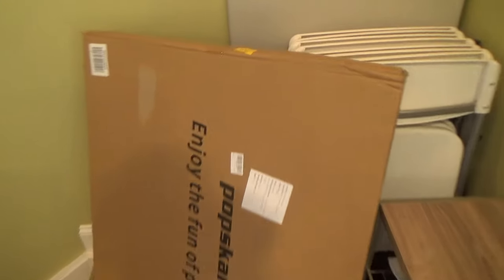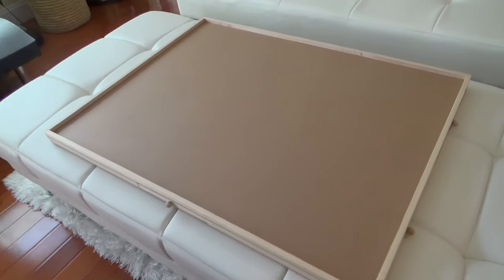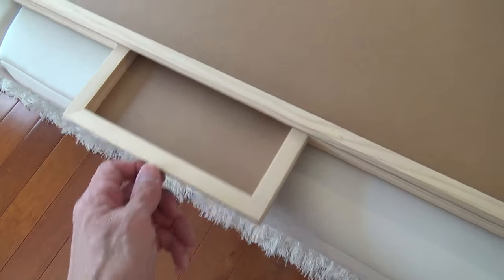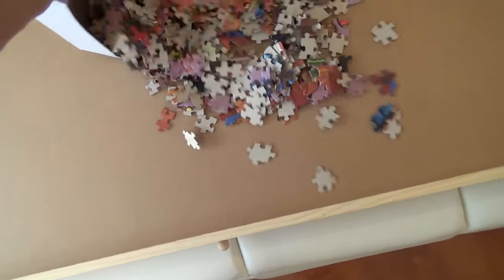POPSKARRY JIGSAW PUZZLE BOARD PORTABLE PUZZLE TABLE WITH 6 DRAWERS AND COVERS UNBOXING AND REVIEW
POPSKARRY 1500 PIECES OF JIGSAW PUZZLE BOARD WITH 6 DRAWERS AND COVERS PORTABLE JIGSAW PUZZLE TABLE ON AMAZON Popskarry Jigsaw Puzzle Board Table unboxing and customer review and I got this because I wanted a designated space to work on puzzles and this works well and also works with my separate Yishan Jigsaw Puzzle Board Rolling Cart and on my channel there will be videos of all kinds of product reviews, demonstrations and walkarounds of products from stores like Amazon, Costco, Walmart, Target, Sam's Club, Dollar Tree, Big Lots and more showing what the items look like up close, their features, how they work and my general opinion of them.